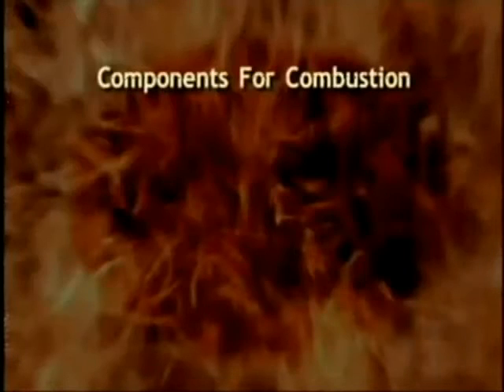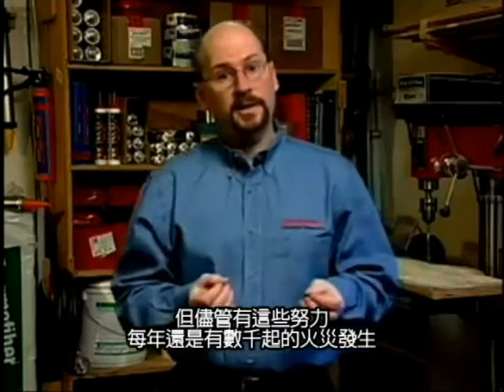1 防火填塞系統基礎教育